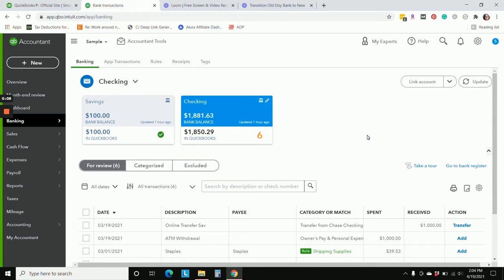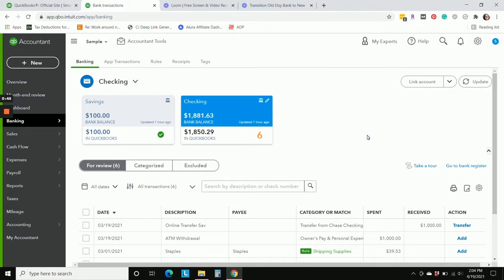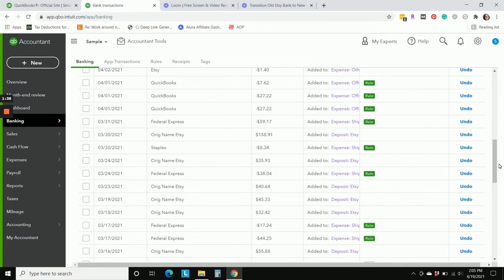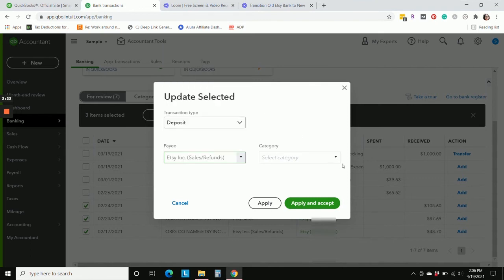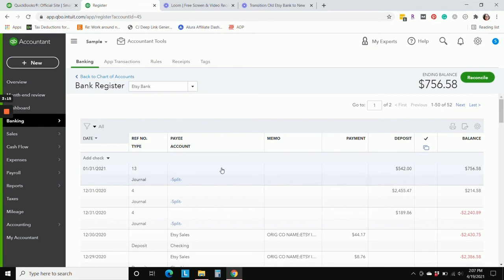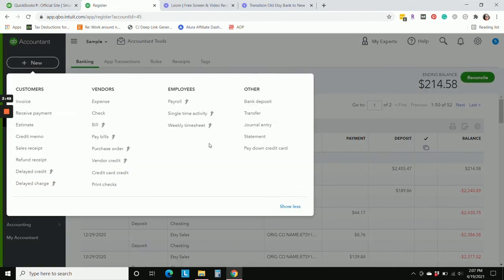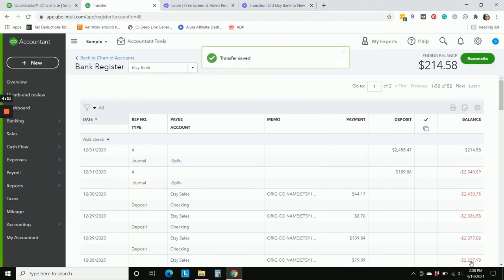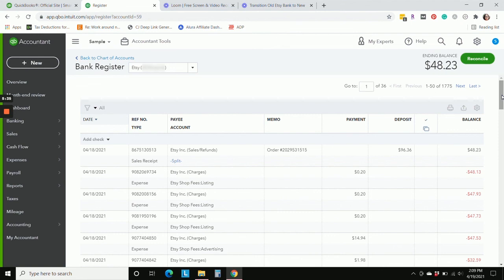How to Transition to Sync with Etsy - Next Steps - Beginning Balance Info - QuickBooks Online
Sync with Etsy came out for QuickBooks Online in early 2021, but many of us had already done our January 2021 bookkeeping when we decided to use the Sync with Etsy App. For most of my clients, I chose to integrate Sync with Etsy as of January 1, 2021, so that I could have an entire year of bookkeeping under the same method, rather than switching mid-year. Therefore, I needed to make sure I avoided duplication of January Etsy sales and fees and transferred balances correctly. This video will show you the steps I took to transition my clients from the old method of Etsy bookkeeping I used, to Sync with Etsy.

The steps are as follows:
0:00 We can transition to the new Sync with Etsy without duplication in just a few steps
1:00  Undo your 2021 Etsy deposits categorization
1:25  Re-Categorize all 2021 Etsy deposits to the new Etsy Bank created by Sync with Etsy
2:00 Delete January 2021 journal entry that you already posted (so income & expenses don't get double-counted)
2:45 Transfer ending balance in old Etsy Bank account to new Etsy Bank

If you don't know what Sync with Etsy is, you need to watch this video first!

I'm using QuickBooks Online Simple Start for my bookkeeping in this video. and the Sync with Etsy App which is free.